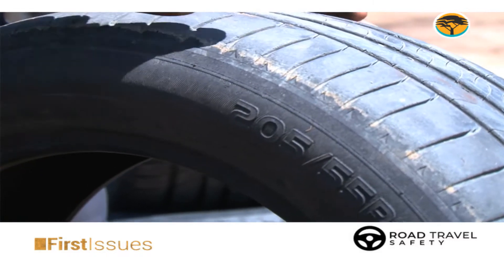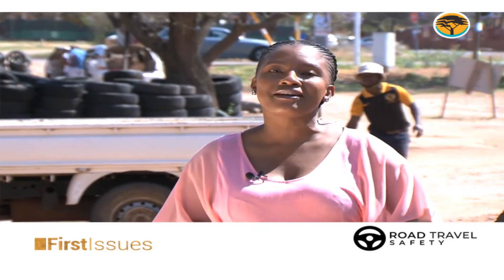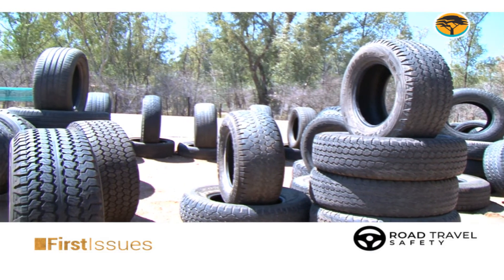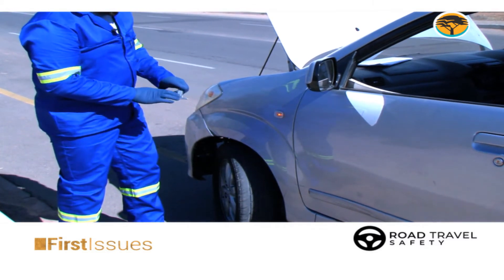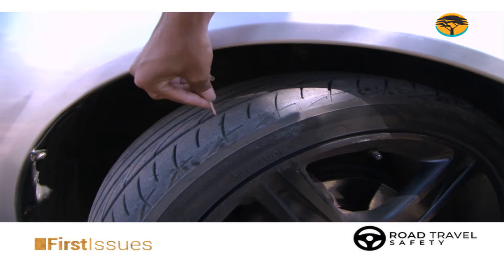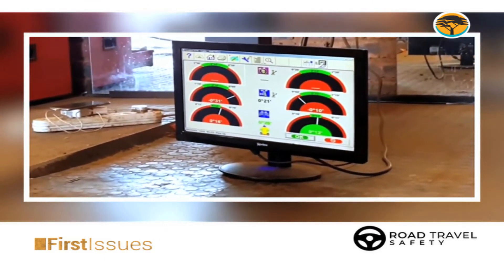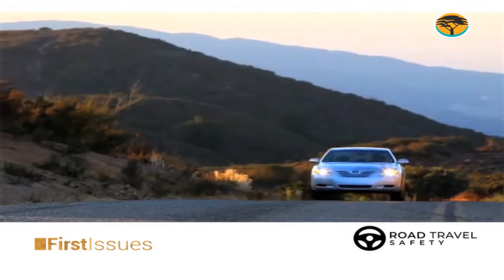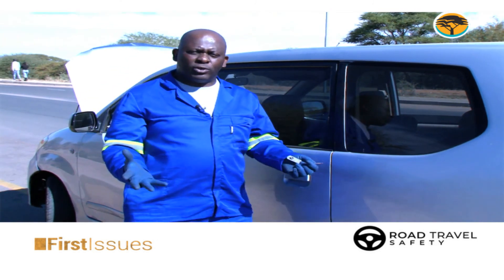ROAD SAFETY TRAVEL TIPS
Vehicle break downs are not a new phenomena especially now as we go into the festive season. Most of these can however be easily prevented.

Learn from the experts; our Road Travel Safety Tips Series with Nqobizitha Dube on First Issues